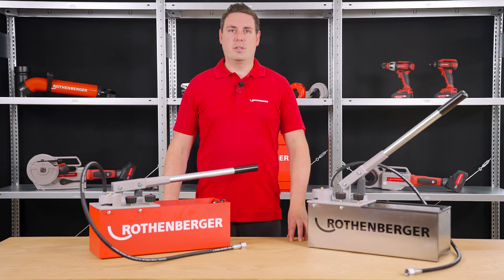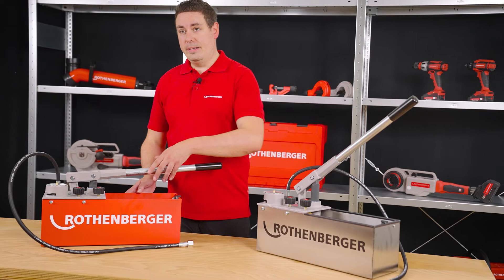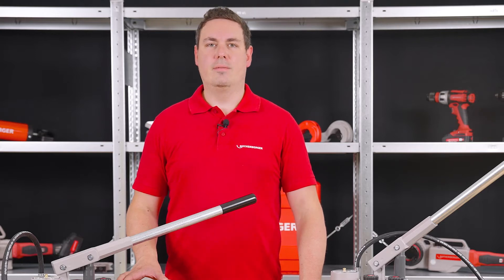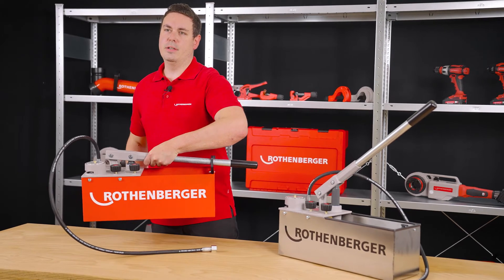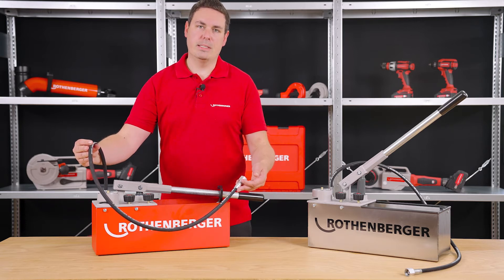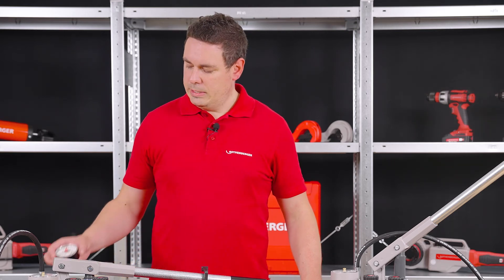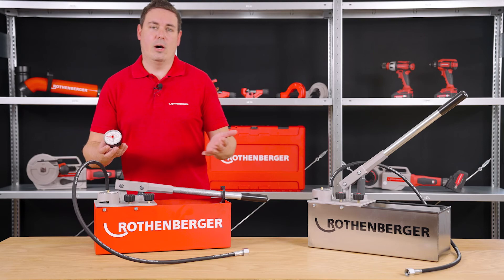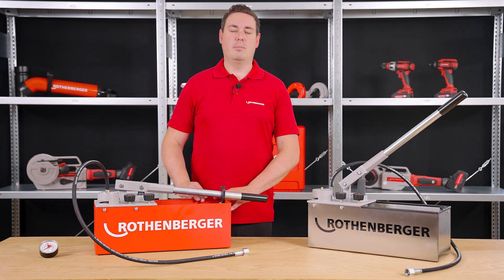Testing Pump RP 50-S & RP 50-S INOX for pressure tests up to 60 bar | How It Works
Proven top product: In this video, we show you our RP 50-S & RP 50-S INOX testing pump for precise measurements up to 60 bar. With the double valve technology of the TWIN-Valve system, testing freshly installed or repaired lines is easy. The high-quality DURAMANT housing protects the tool for a long service life. In addition to water pipes, you can also check pipes with oil and glycol: also with high precision and a long service life.

Chapters
00:00 Introduction
00:25 Features Overview
00:47 Robustness
01:33 Easy handling
02:00 Measurement accuarcy
02:30 Twin Valve System
03:02 Additional pressure gauge
03:31 Summary